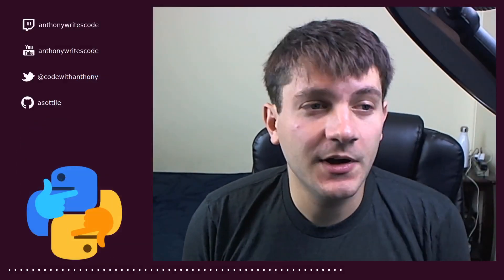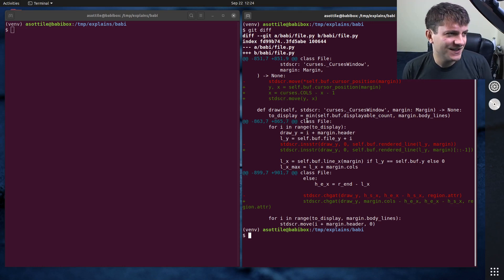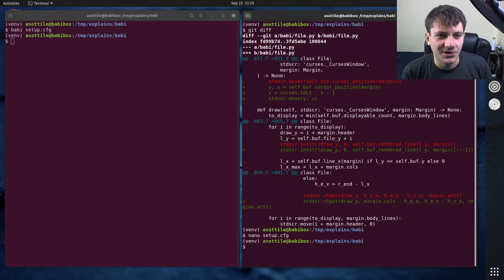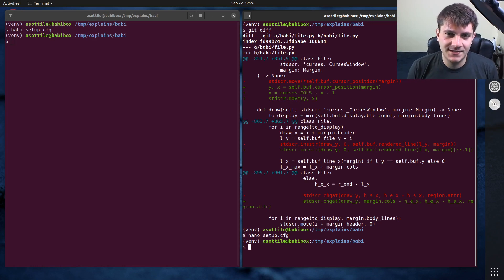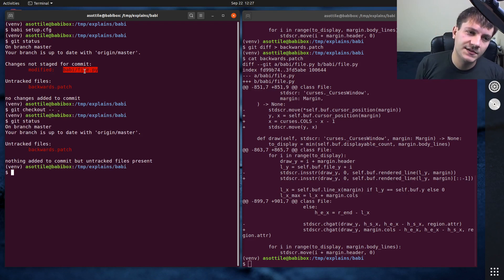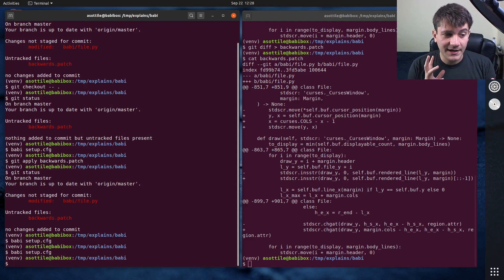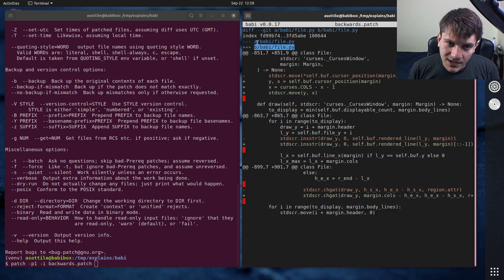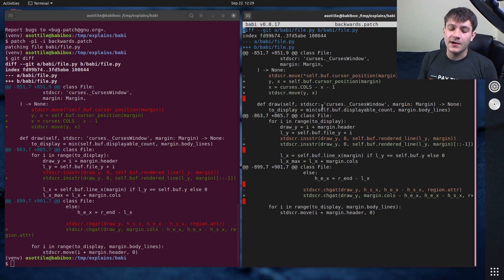git apply and manual stashing (intermediate) anthony explains #099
today I talk about `git apply` and a workflow I use to temporarily store diffs.